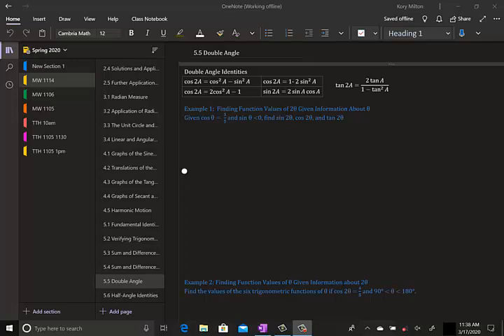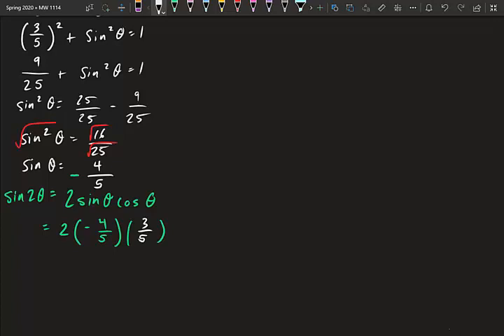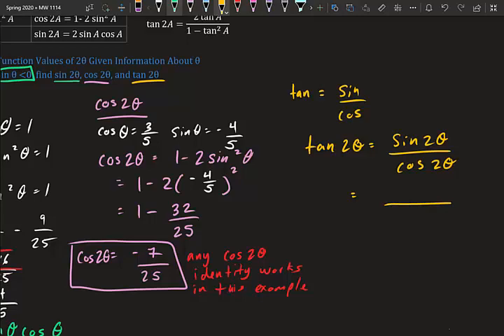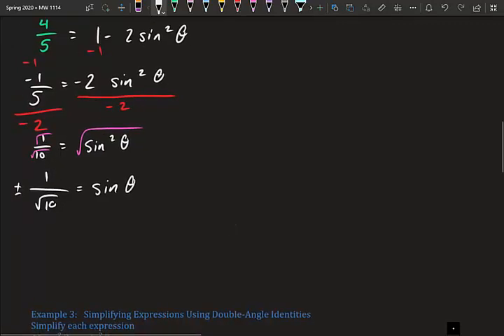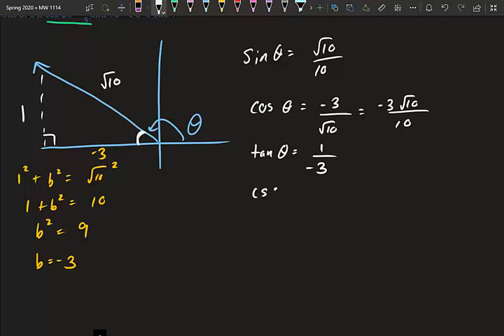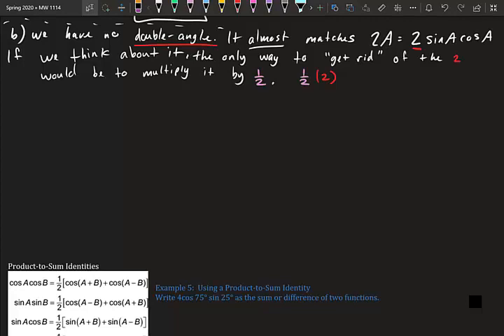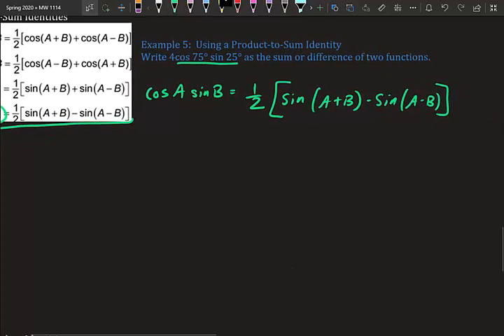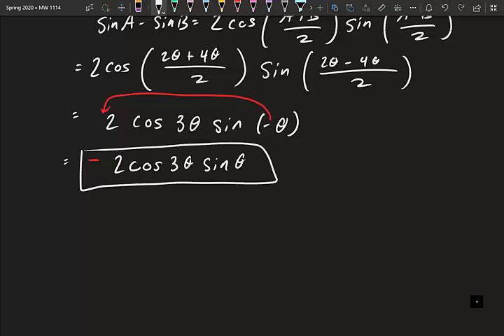5.5 Double Angle (1114)